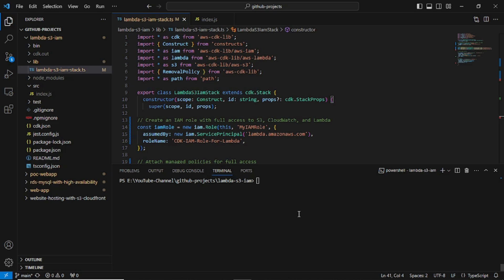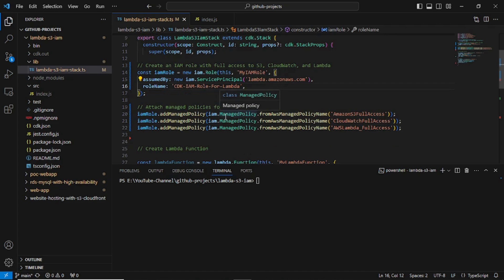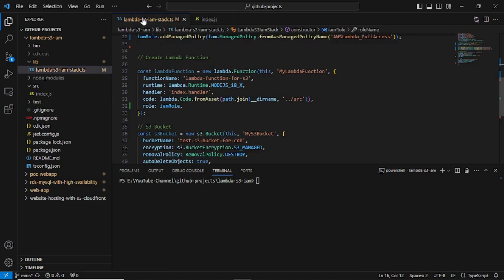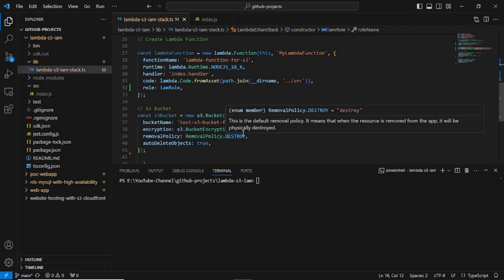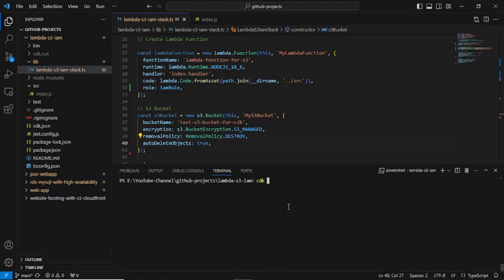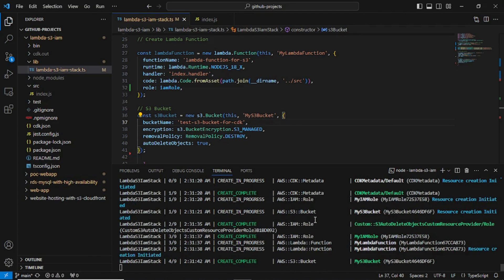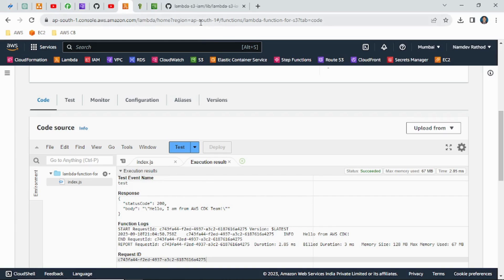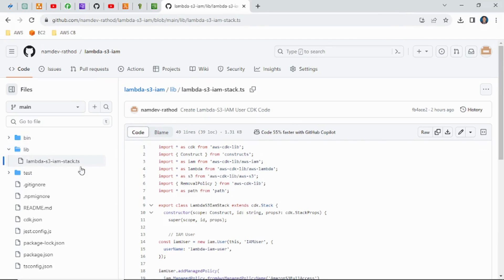AWS CDK Day - 8 | Setup Lambda Function, S3 Bucket & IAM Role With Policy By CDK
This video help to setup AWS CDK projects based on Lambda function, IAM Roles and S3 Bucket.

 • AWS CDK Introduction || Cloud Develop...

1. AWS
2. Linux
3. Git
4. Jenkins
5. Docker
6. Kubernetes
7. Databases ( Admin Only )
8. Monitoring Tools ( Nagios, CloudWatch )
9. Interview Tips
10. Mock Interview